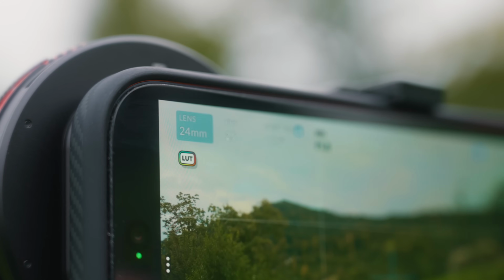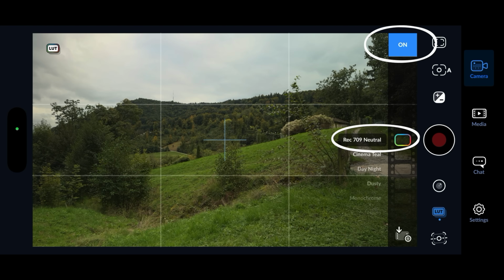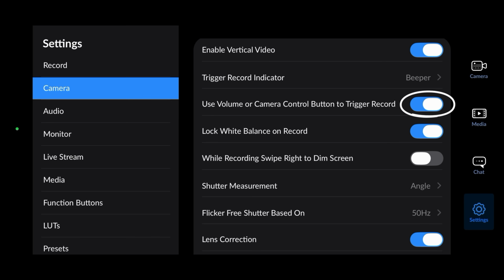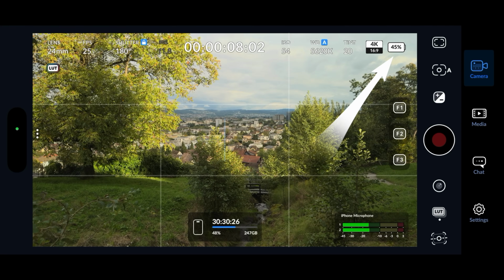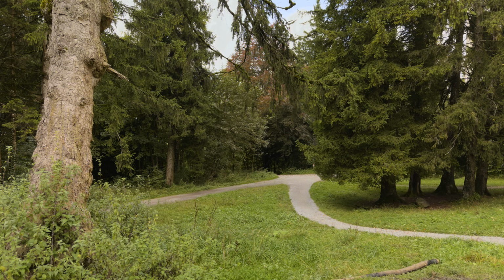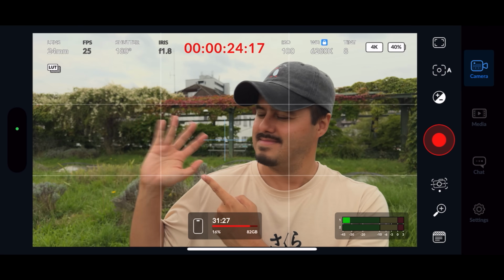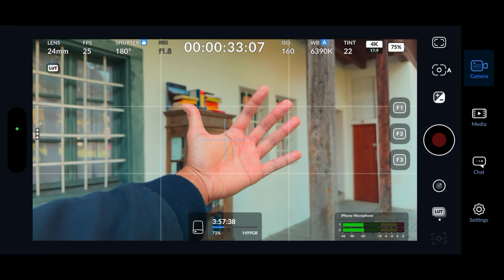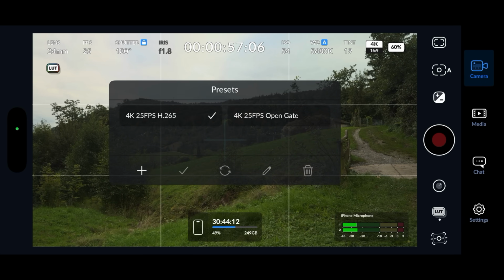Best Blackmagic Camera App Settings for Apple Log with iPhone 17 Pro Max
Learn the best Blackmagic Camera App settings for the iPhone 17 Pro Max to capture cinematic, high-quality video. Perfect for creators who want professional results fast.

GEAR I USE & RECOMMEND:

TIMESTAMPS:
00:00 - Introduction
00:26 - Recording Settings
01:41 - Open Gate Settings
02:42 - Camera Settings
04:14 - Monitor Settings
04:50 - Media Settings
05:38 - Function Buttons
06:12 - LUTs
06:58 - Video Settings
08:42 - Set Exposure
09:50 - Focus
10:30 - Guides
10:43 - Save Preset
11:15 - Outro